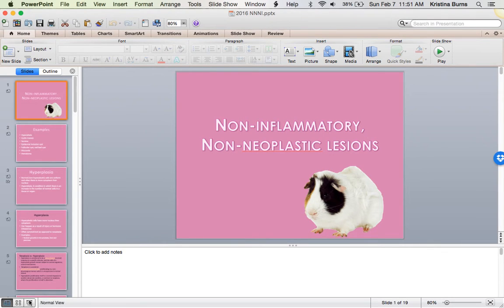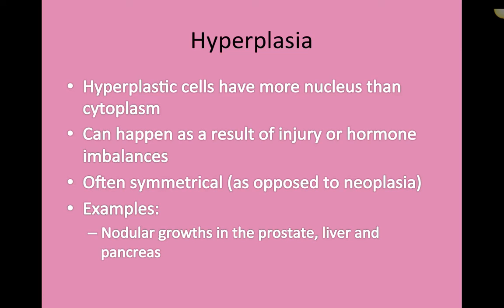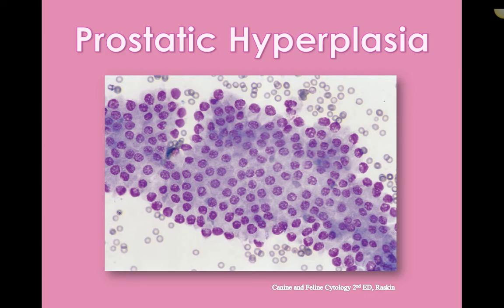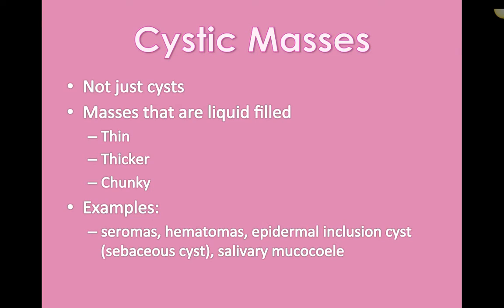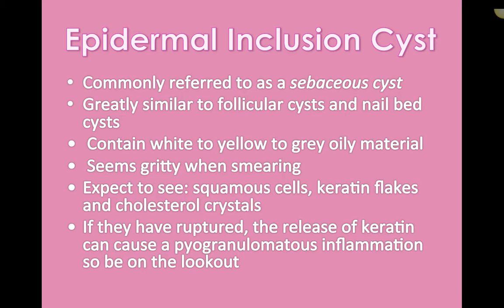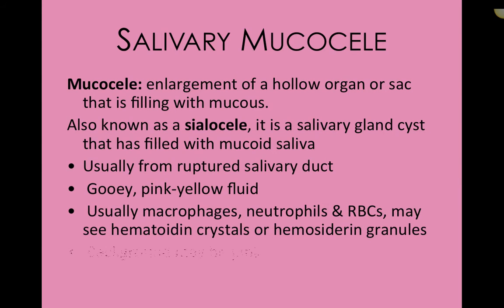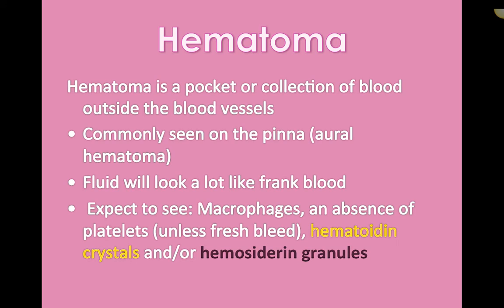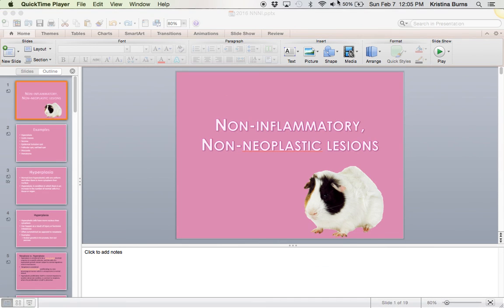Non neoplastic Non inflammatory (Veterinary Technician Education)